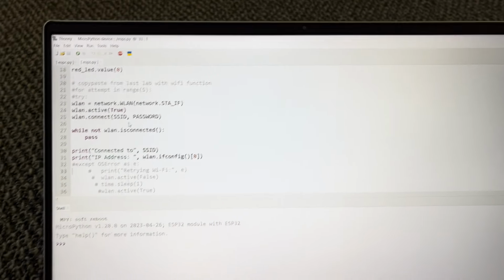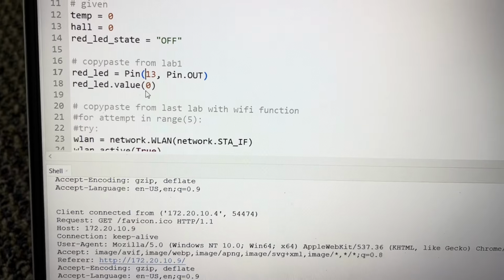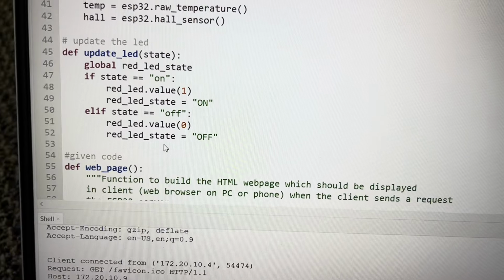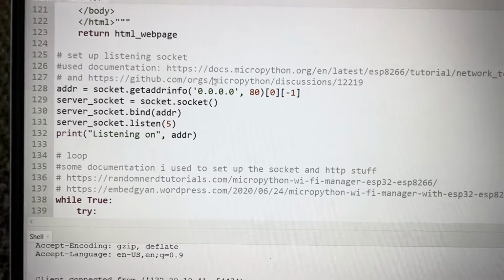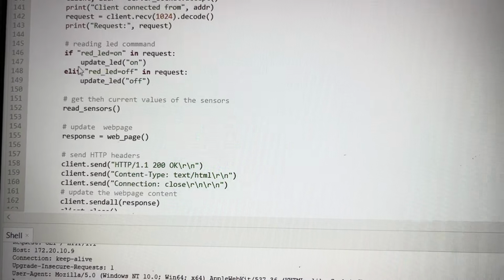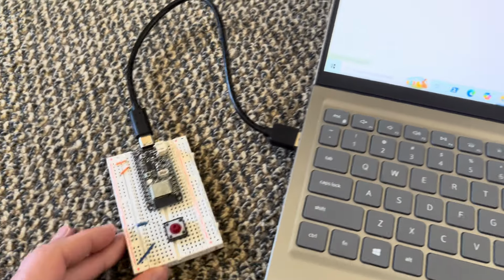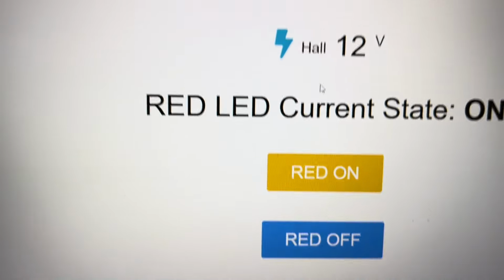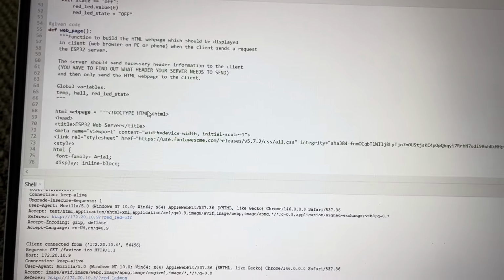Husam Chekfa - ECE 56800 - Lab 4 ESPSERVER